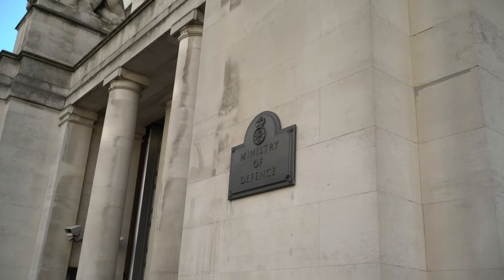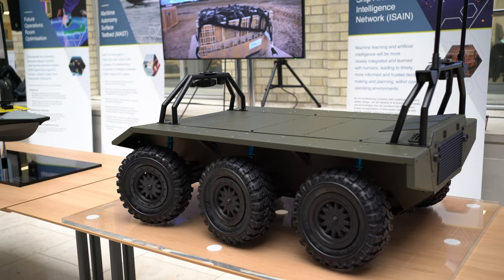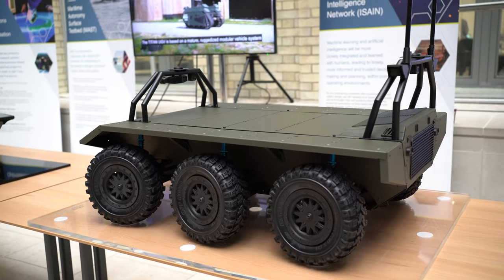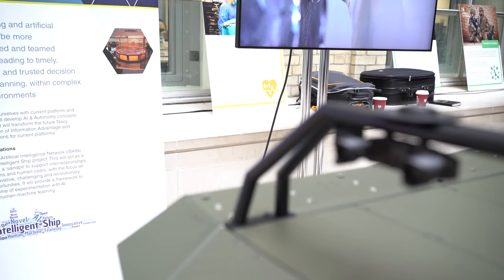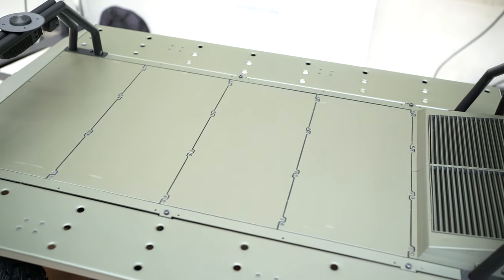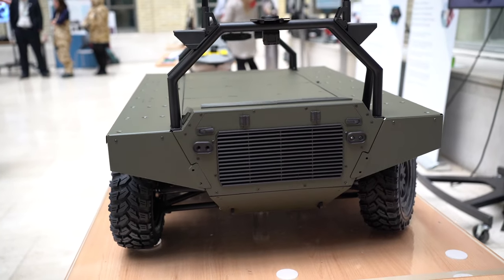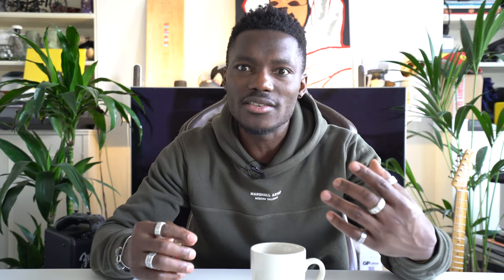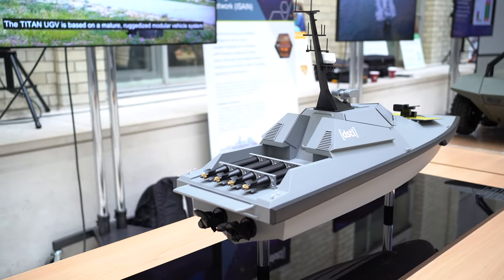Autonomous Boat, Viking, Future Soldier With DSTL (Defense Science and Technology Laboratory)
In this video, GadgetsBoy visits the Ministry of Defence with the Defense Science and Technology Laboratory (DSTL) to see the Autonomous Boat Mast 13, Viking Artificial Intelligence UGV, soldier of the future and high laser beam tech.